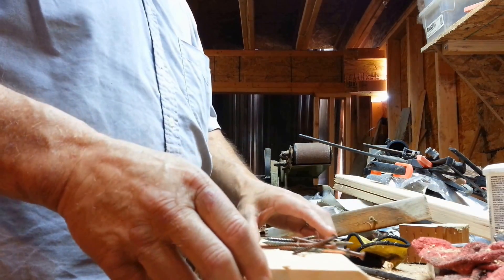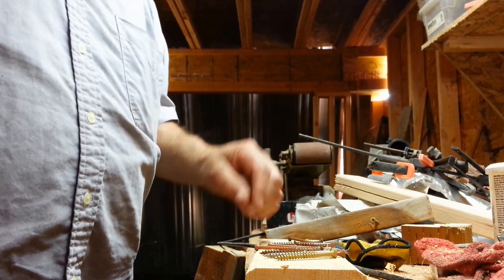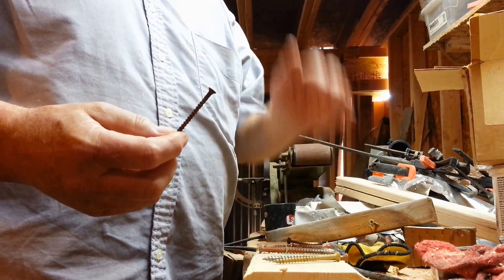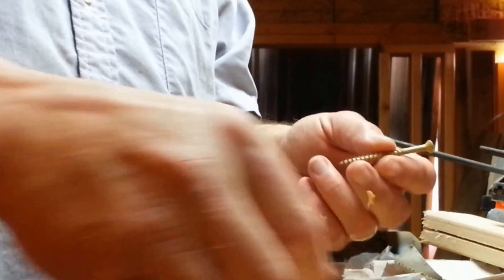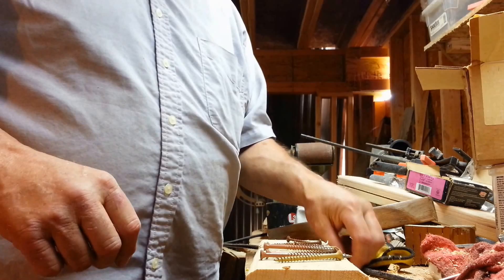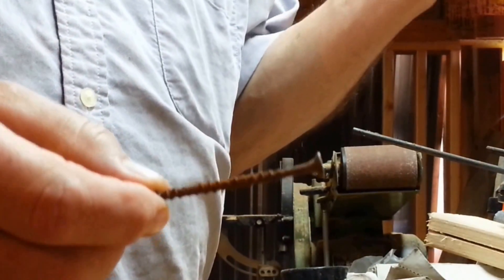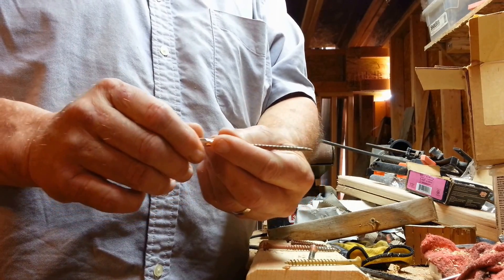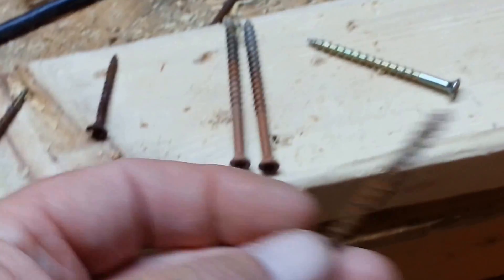Re-using Old grabber screws......good idea?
I pulled many grabbers screws out of the greenhouse as I was tearing it down, that were in various conditions of deterioration.  Some were still like new, some were rusted completely away. I thought you might like to see how different types of screws hold up in an environment like a greenhouse. Important to know if using a basic wooden structure.

To follow rebuilding the greenhouse in Eddy's Greenhouse Garden. click on this URL: